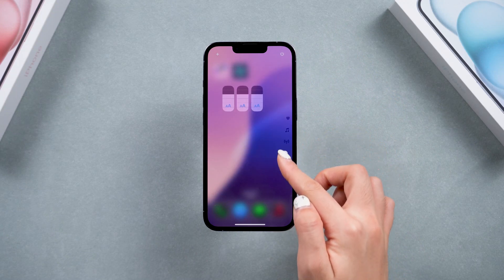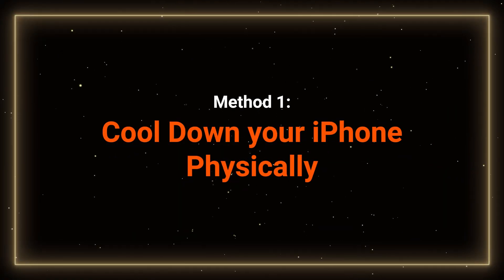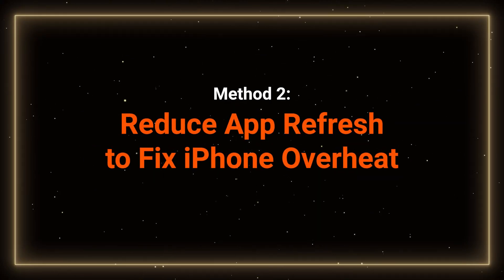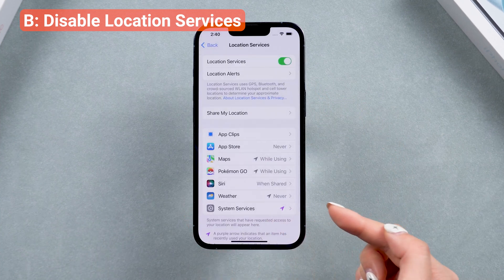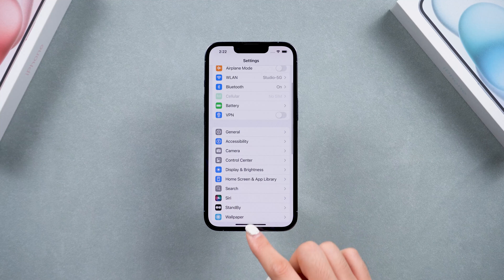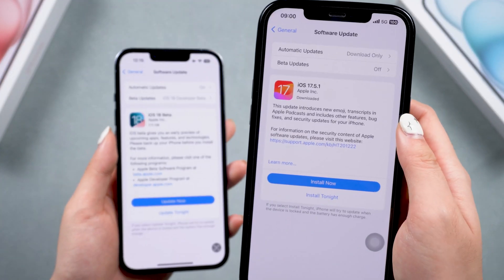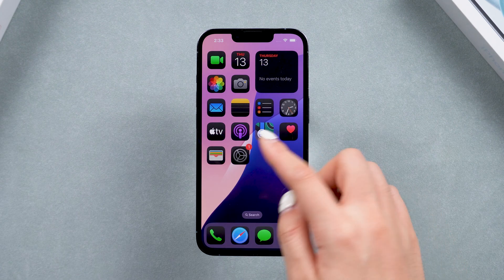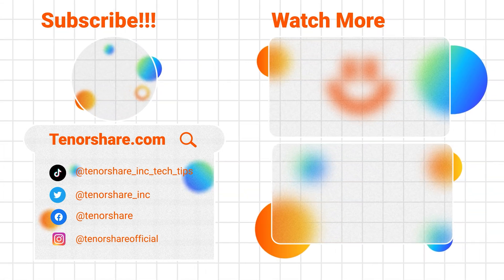iPhone Overheating After iOS 26/18 Update? 5 Real Fixes! | iOS 18 beta Downgrade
🔋 Experiencing overheating issues with the iOS 26/18 beta-iOS 18 battery issue? here are some quick methods to cool down your iPhone!!!

⏱TIMESTAMP:
00:00 Introduction
00:35 Method 1: Physical Cooling
01:05 Method 2: Reduce App Refresh
02:05 Method 3: Free Up Storage
02:35 Method 4: Downgrade Your Phone
03:20 Method 5: Check Battery Health

**Method 1: Physical Cooling**
- Disconnect the charging cable and remove the phone case.
- Place your phone in a cooler environment.
- Perform a force restart.
**Method 2: Reduce App Refresh**
- Close background apps.
- Turn off "Background App Refresh" for unnecessary apps.
- Manage location services.
- Delete unnecessary widgets.
**Method 3: Free Up Storage**
- Delete unnecessary apps, photos, and large videos.
- Clear social media cache.
**Method 4: Downgrade Your Phone**
- Downgrade to iOS 17.5.1 using Re I Boot or iTunes.
- Follow the description link for steps.
**Method 5: Check Battery Health**
- Check battery health.
- Consider replacing the battery or downgrading iOS.